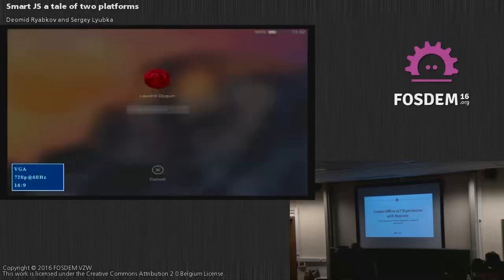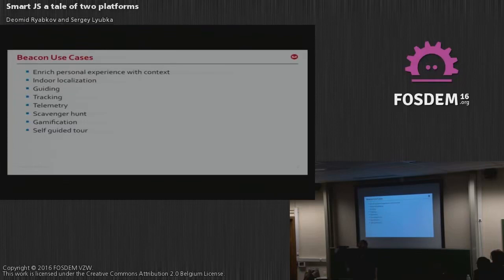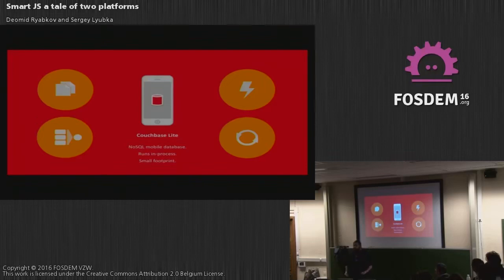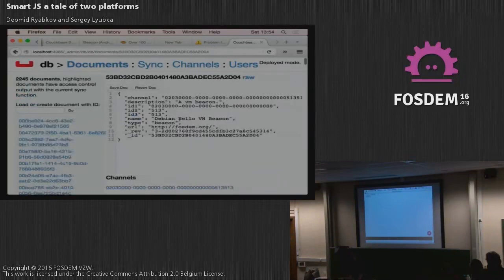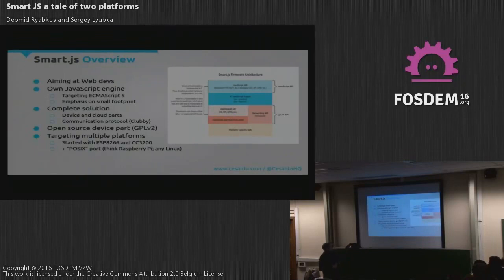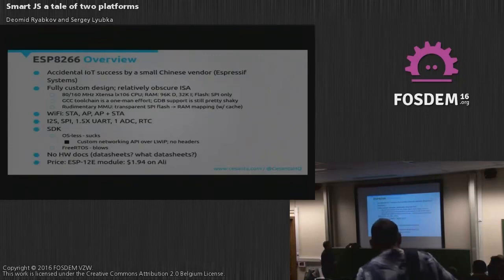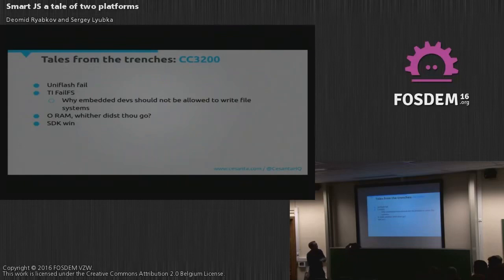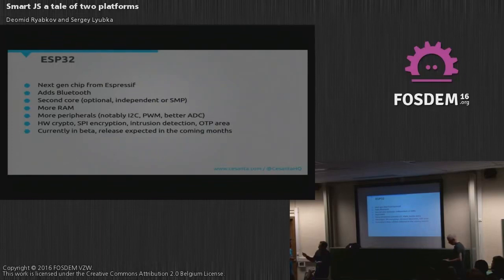Smart Js A Tale Of Two Platforms